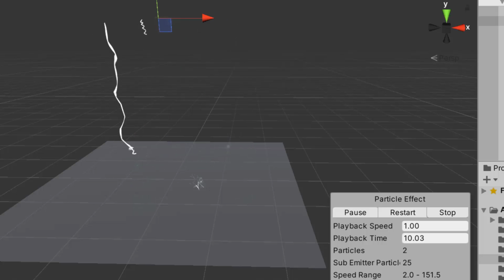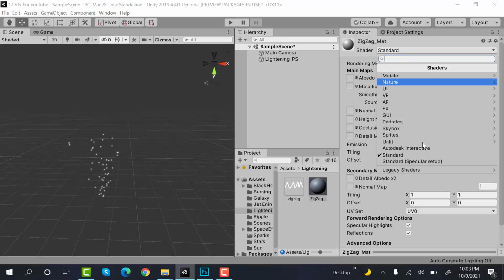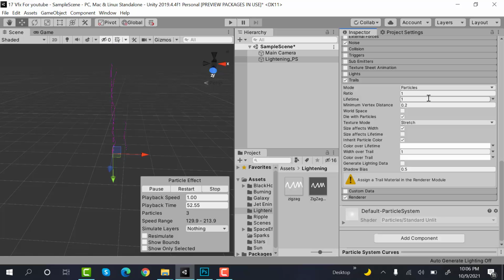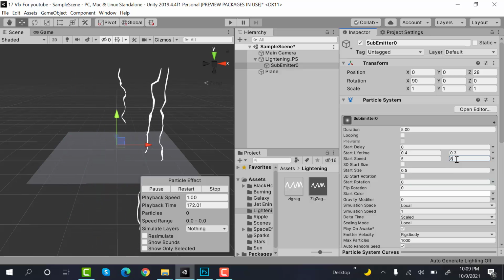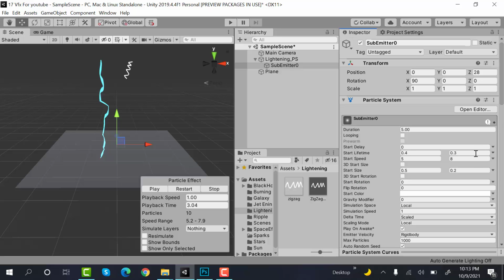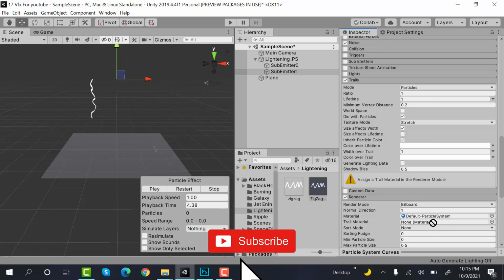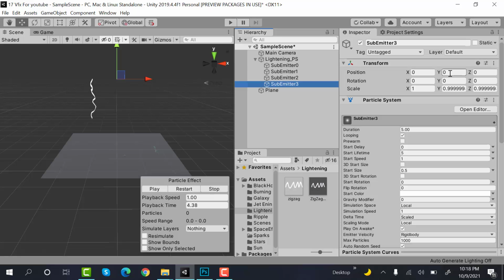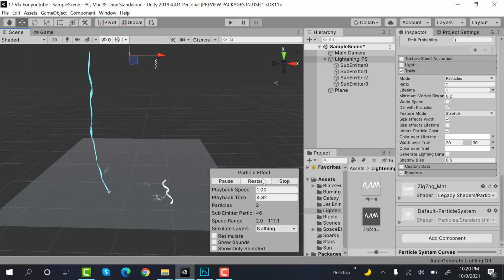Lightning VFX Unity Particle System || How to make a Lightning in unity Particle System VFX